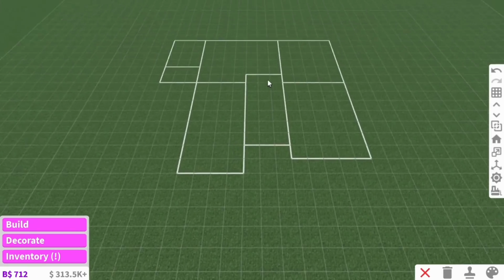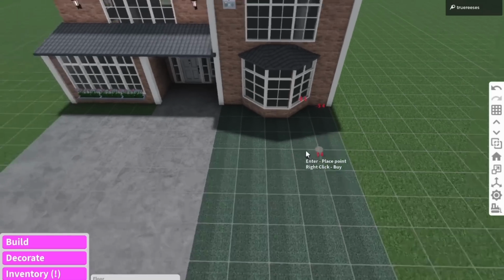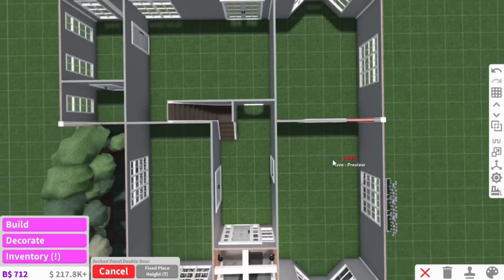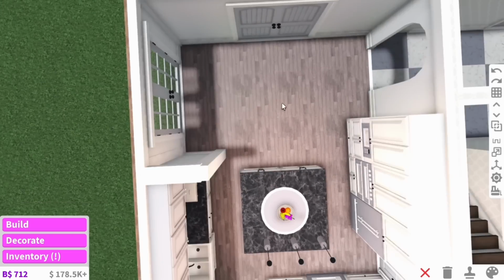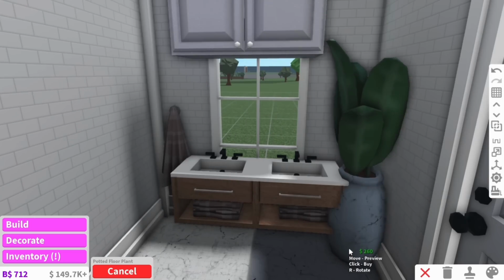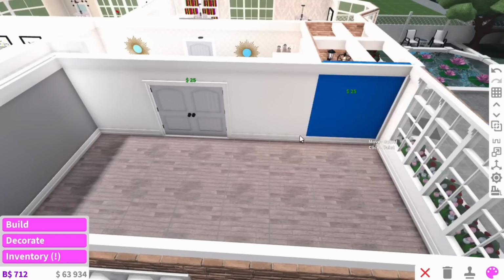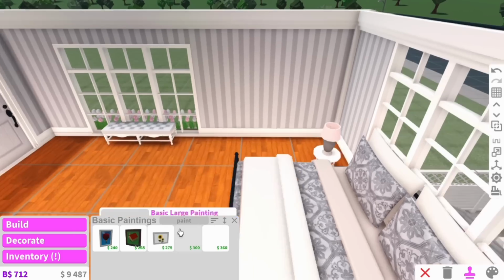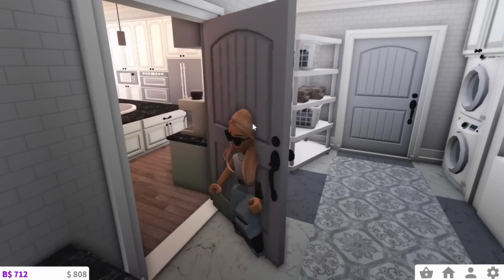BUILDING A REALIISTIC IRL BLOXBURG HOUSE | roblox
Can I move in to this house? I love it..